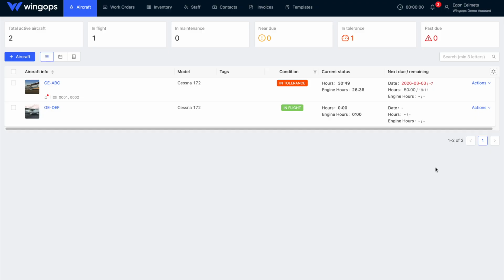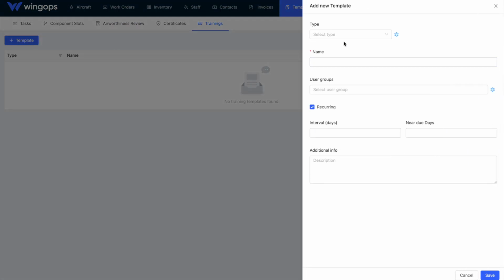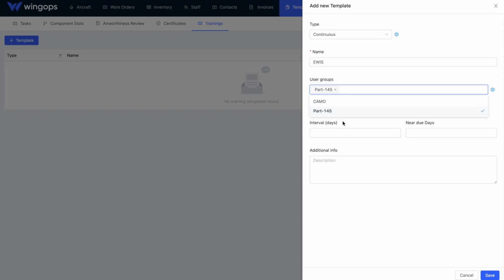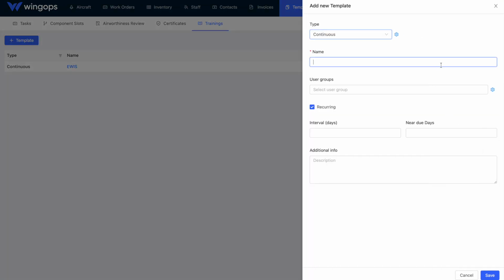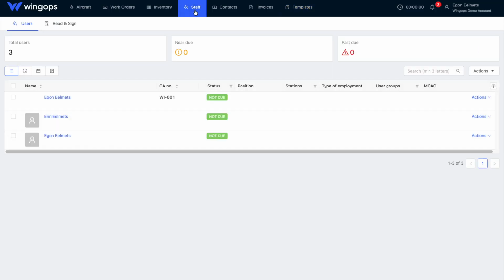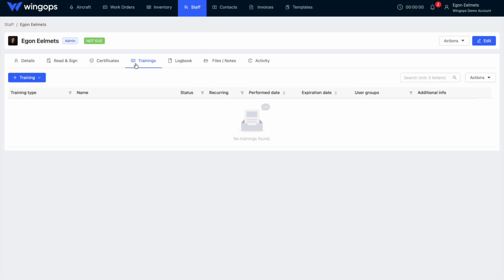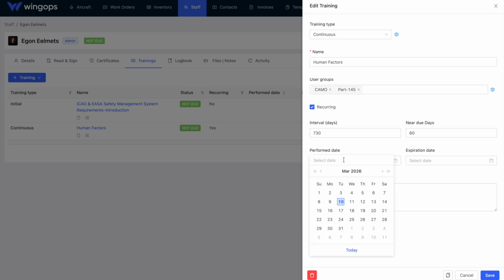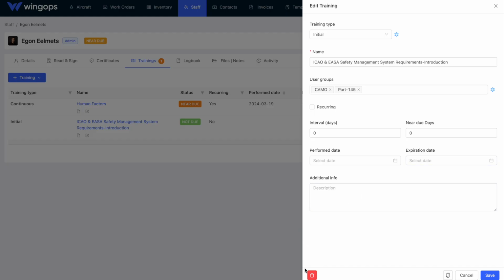How to Create & Manage Staff Trainings With Templates | Wingops Tutorial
In this video, Wingops demonstrates how to create and use Training Templates to save time and easily manage staff qualifications across your team.

You’ll learn how to build reusable templates, set up recurring intervals, manage training types, create user groups, and attach reference documents to keep your records organized.

We also cover how to quickly assign these trainings to your staff. You'll see how adding a "performed date" automatically calculates the expiration date, and how to update a specific employee’s record without affecting your master template.

Wingops has intuitive and user friendly interfaces for both desktop and mobile devices with special views for pilots and mechanics.